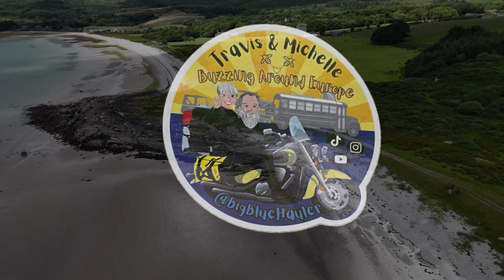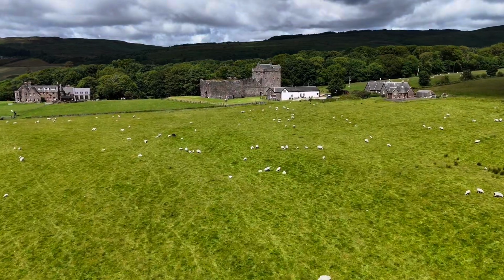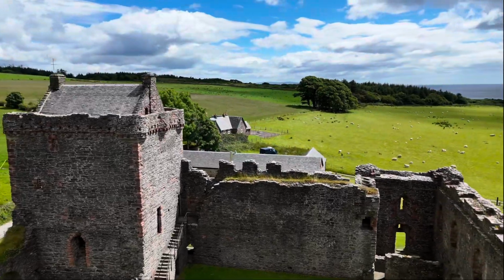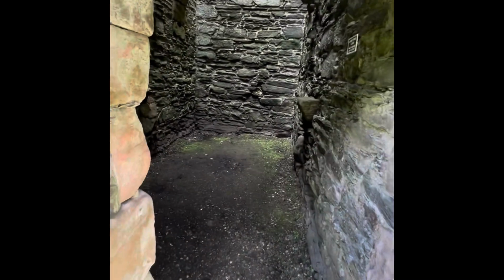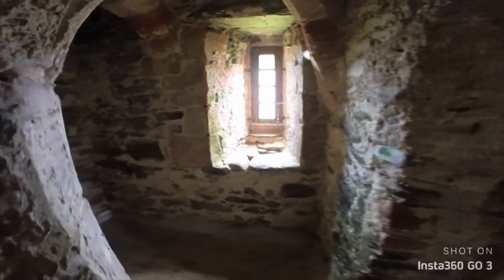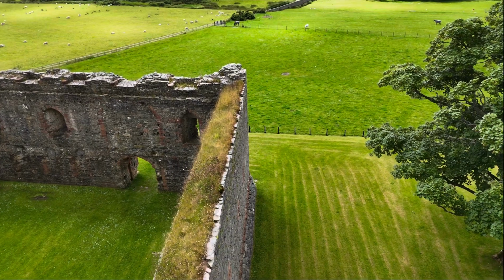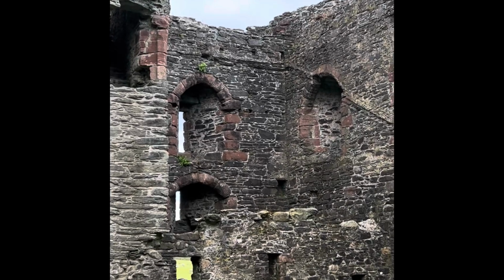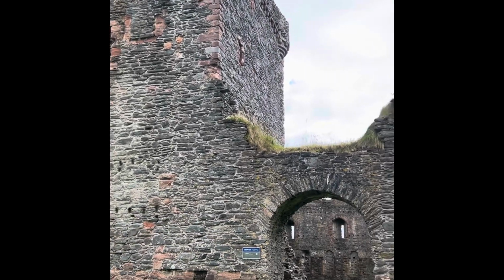Buzzing Around Europe- Skipness Castle, Scotland June 30th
I love finding these little treasures as we travel. One sign is all it takes to divert us 10 miles down a  one lane road to see something like this. ￼